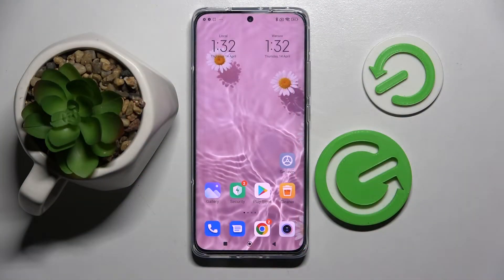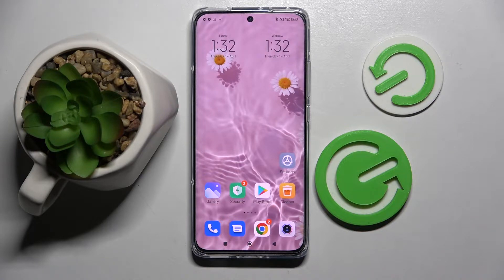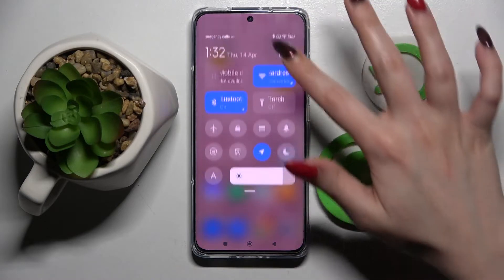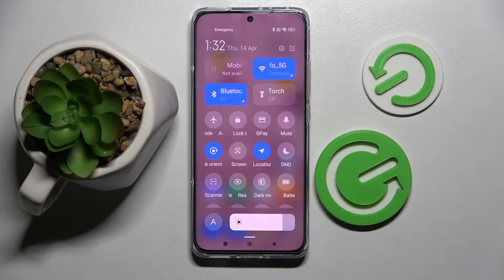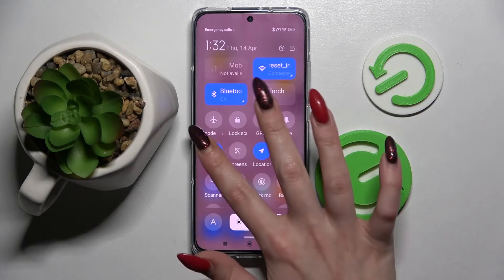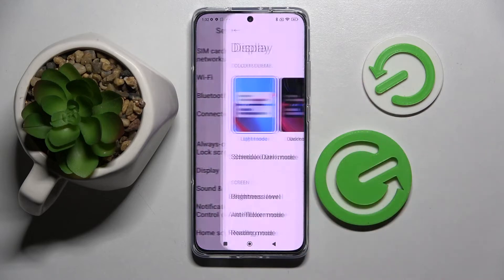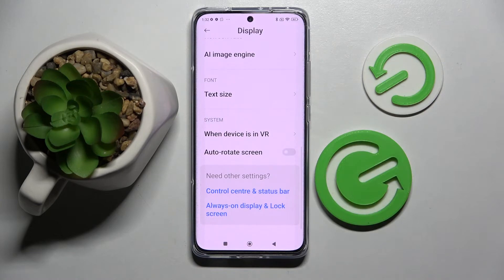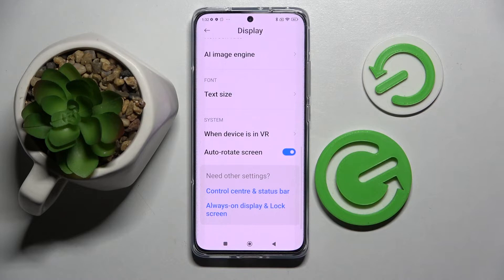How to Turn On Auto Rotate Screen on Xiaomi 12 –Lock screen orientation on Xiaomi 12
How can I turn the screen on the Xiaomi 12 automatically? Are you wondering how to disable or enable auto-rotation in Xiaomi 12 smoothly? The instructions attached show you how to enable/disable auto-rotation in Xiaomi 12. You can use the auto-rotation function of the Xiaomi 12 by following the above tutorial if you wish to rotate the screen based on the position of the device when you're holding it. Here's how to rotate the display on and off your Xiaomi device according to the presented tutorial. You can get useful tutorials on Xiaomi 12 by visiting our HardReset.info YT channel.

How to auto-rotate Xiaomi 12? How to rotate the display in Xiaomi 12? How to auto-rotate screen in Xiaomi 12? How to auto-rotate display in Xiaomi 12? How to rotate screen in Xiaomi 12? How to disable auto rotation in Xiaomi 12? How to allow auto-rotation in Xiaomi 12?